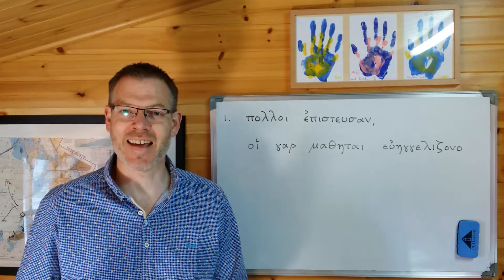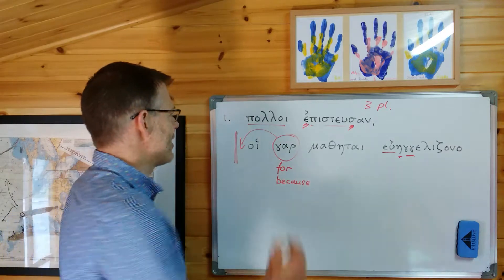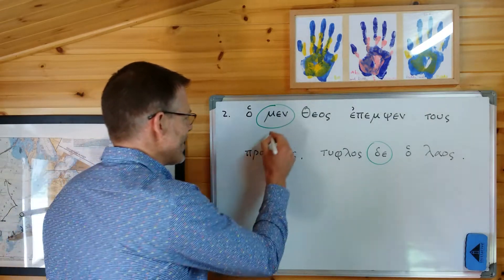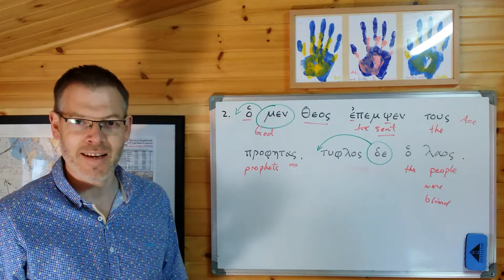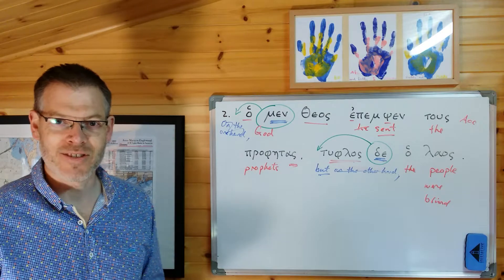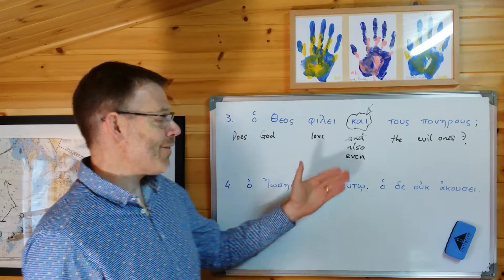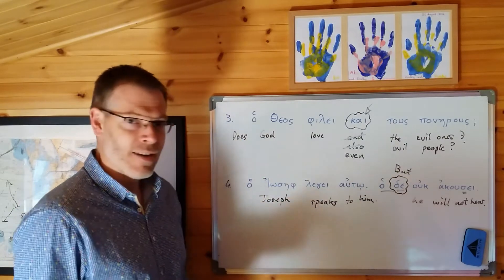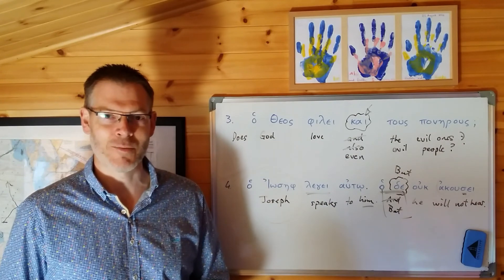Duff, NT Greek, 9.4 Some curious conjunctions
In this video we take a look at some uses of conjunctions in chapter 9.